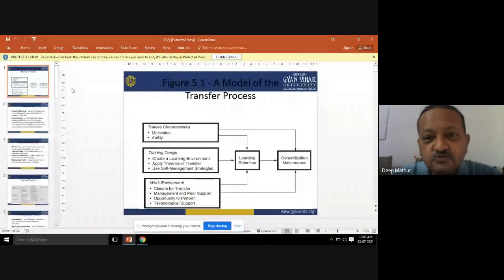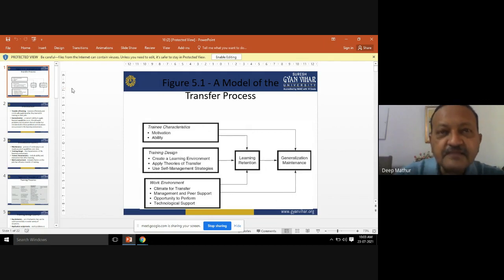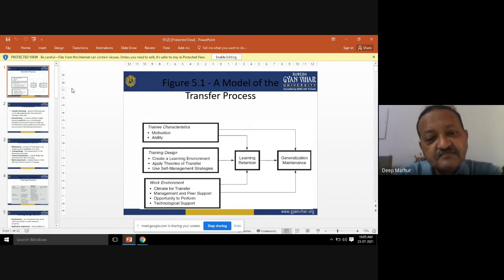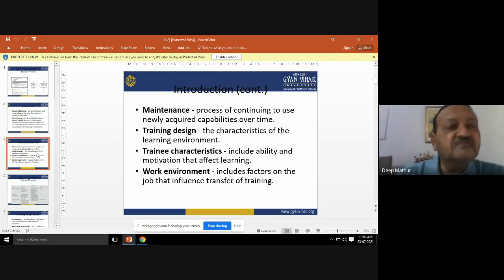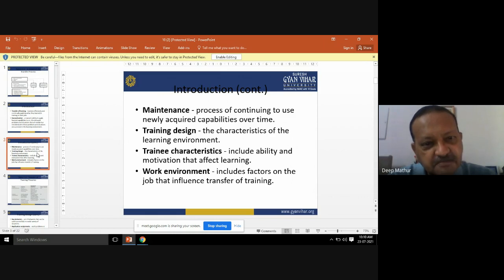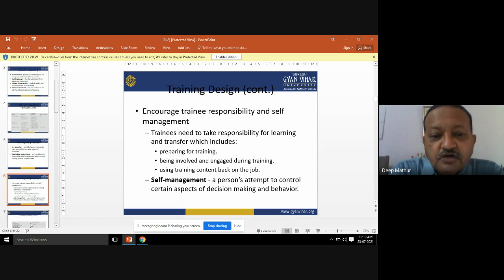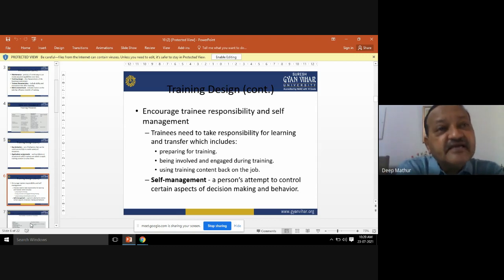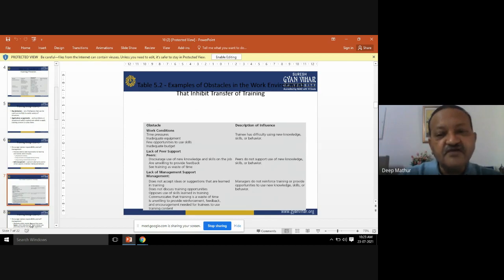Title-Transfer Process by Suresh Gyan Vihar University(ISBM)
Title- Transfer Process
Deep Mathur
Key Words- Training Design, Theories, Learning Skill Behavior.
This video helps the students to understand the different training design and transfer of skill and behavior after  getting the  training .How to design the training concept as per  the requirements. They should be able to understand the different behavior changes in trainees and how trainers help the trainees to adopt the importance of training.